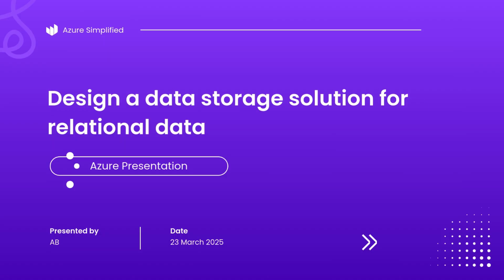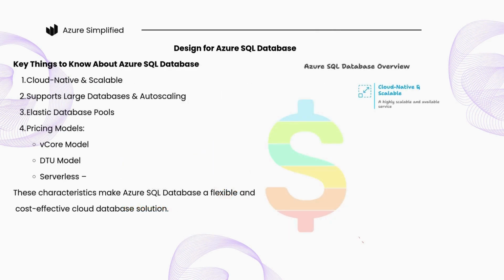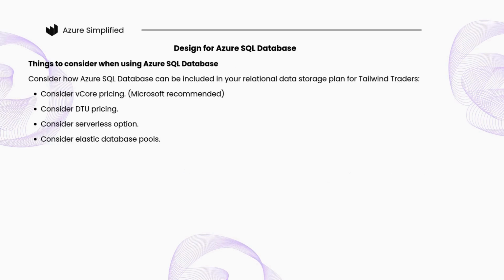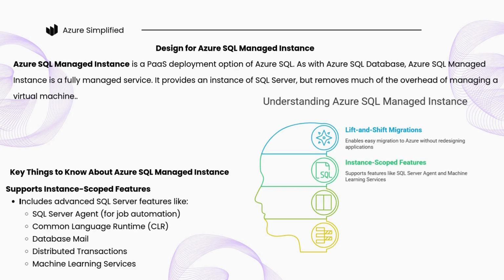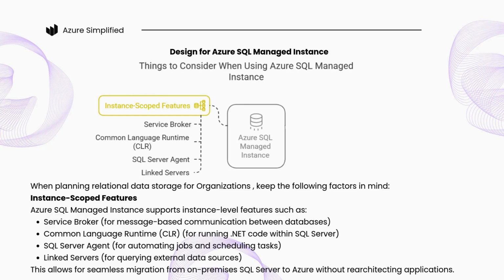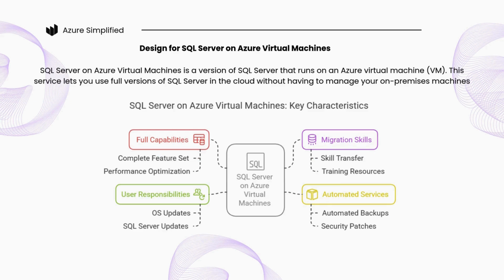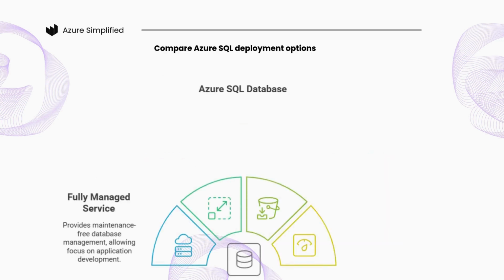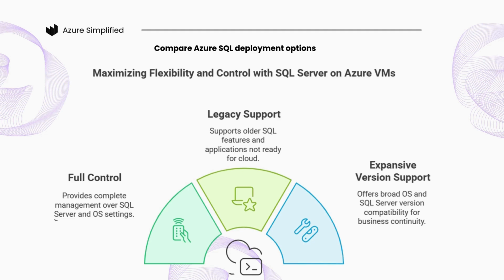Azure SQL Database Design Explained | Managed Instance & SQL Server on VMs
Want to design your Azure SQL deployment the right way? In this video, we break down:

✅ Azure SQL Database – A fully managed service with optimization, scalability, and security.
✅ Azure SQL Managed Instance – A PaaS solution with near-full SQL Server compatibility and automated maintenance.
✅ SQL Server on Azure VMs – A customizable deployment with full control over configurations.

📌 Whether you're choosing a database for scalability, availability, or control, this guide will help!